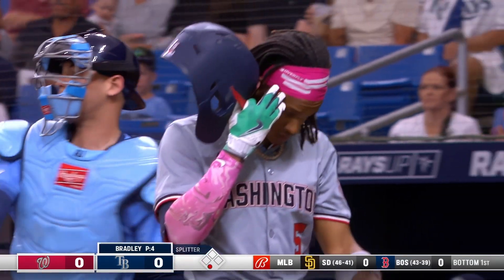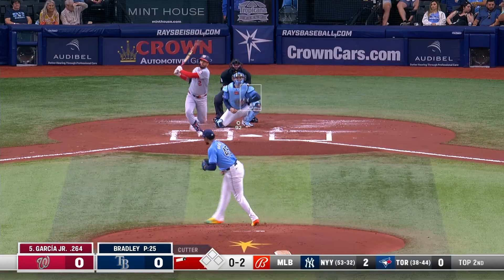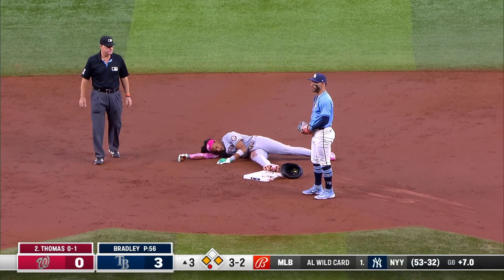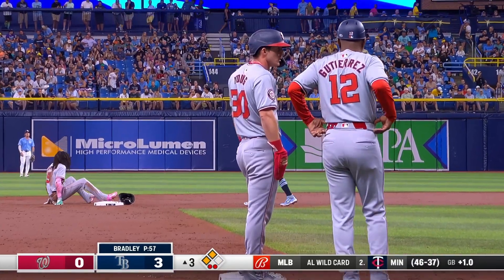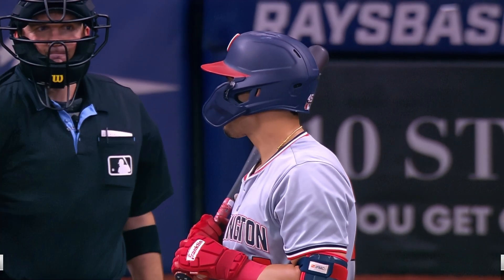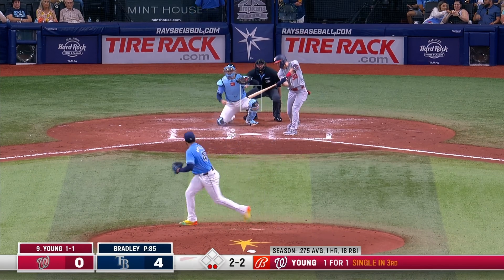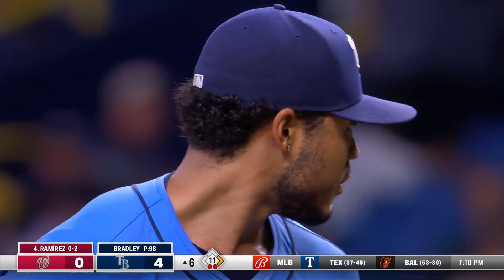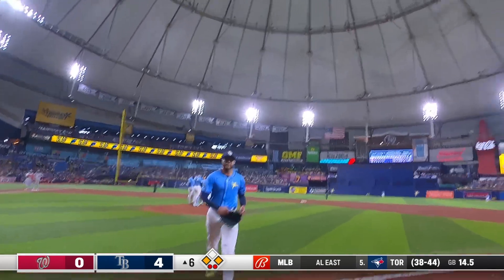Taj Bradley Strikes Out 11 in 5.2 Shutout Innings vs Nationals!!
Taj Bradley highlight from Washington Nationals vs Tampa Bay Rays | 6/30/24 | 2024 MLB Season